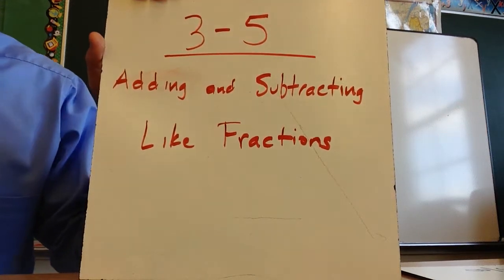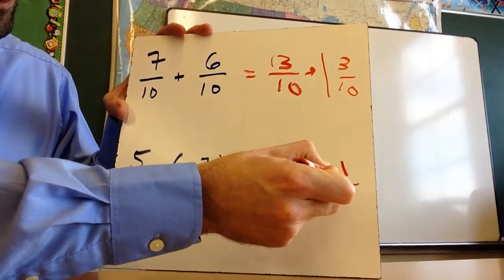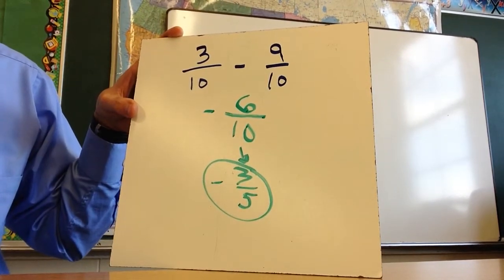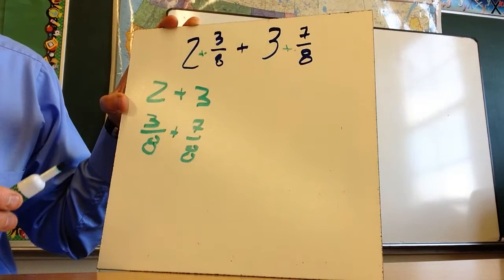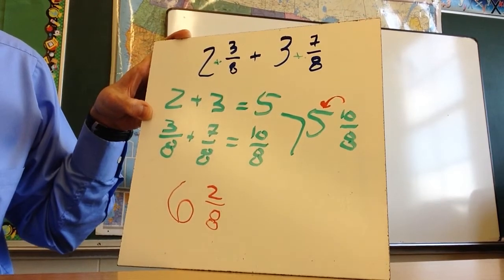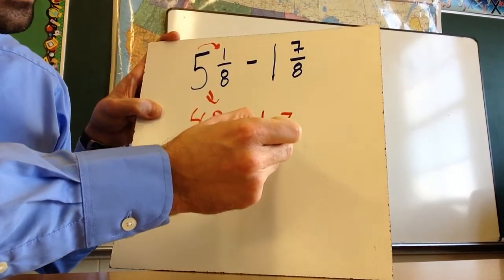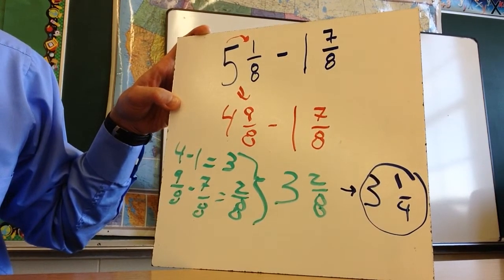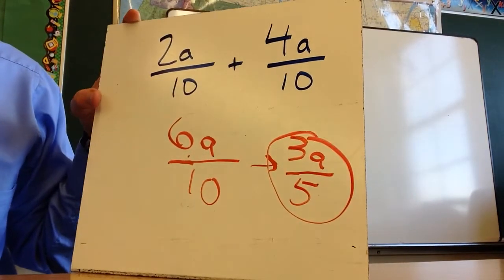3-5: Adding and Subtracting Like Fractions (7th Grade)